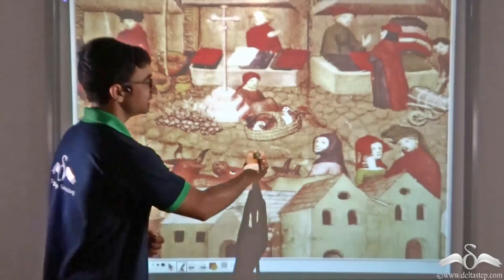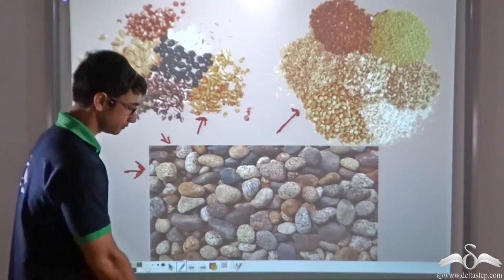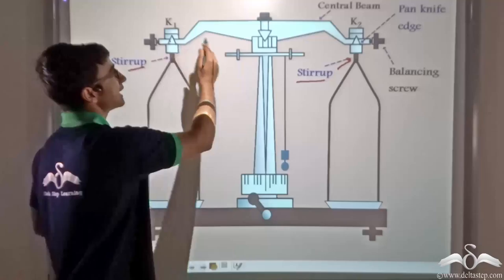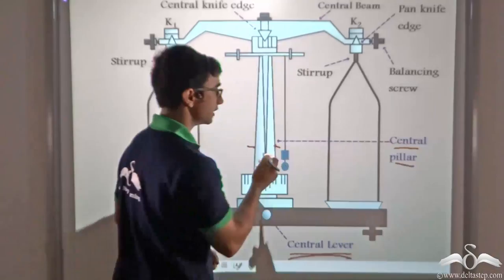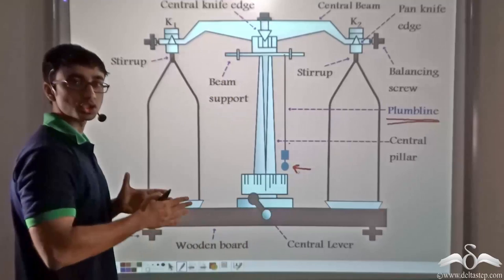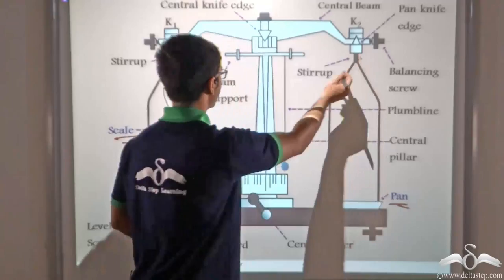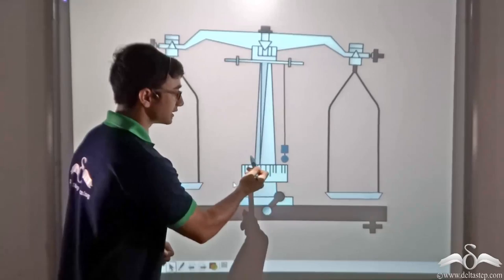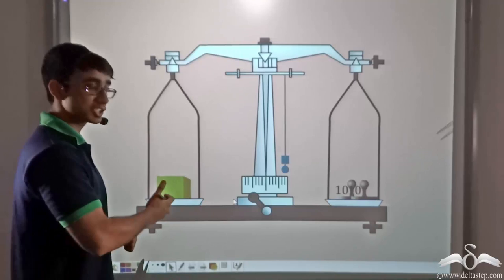Beam Balance | With Experiment | Physics | Class 6 | CBSE | NCERT | ICSE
In this video, learn how to do a Practical Experiment with beambalance and how to read the measurements. FREE Registration or install our mobile app

Salient features of the app:
• 5000 amazing lectures across English, Maths, Science and Social Science.